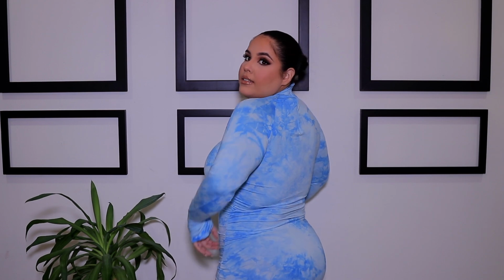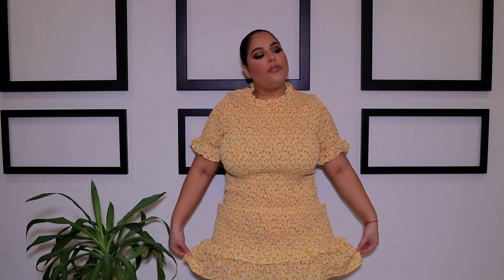Over $300 worth 2020 FASHION NOVA CURVE HAUL | Nelly Toledo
Over $300 worth 2020 FASHION NOVA CURVE HAUL.

I LOVE YOU, all 88.8K of YOU!